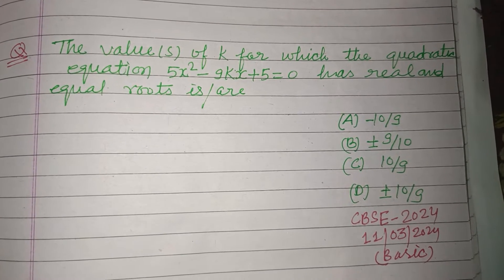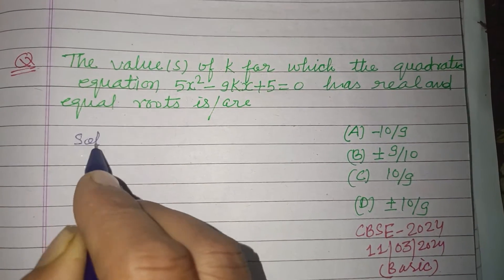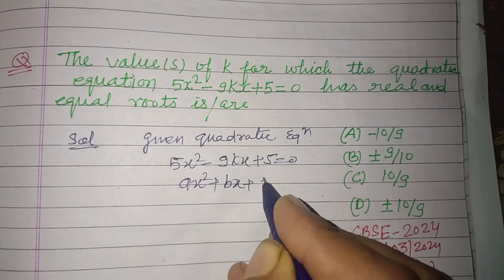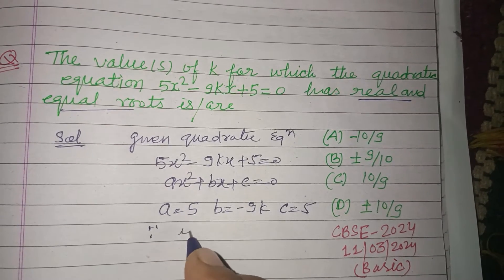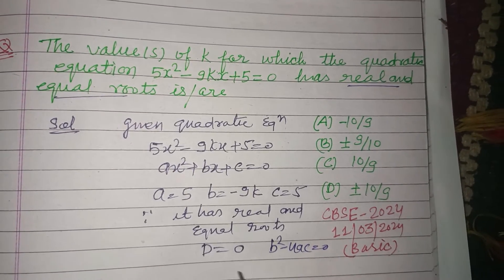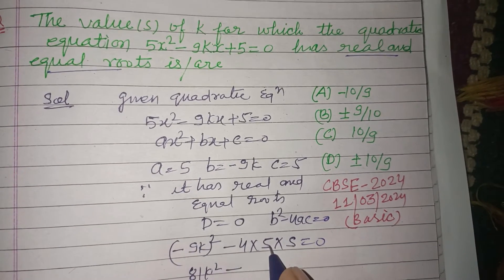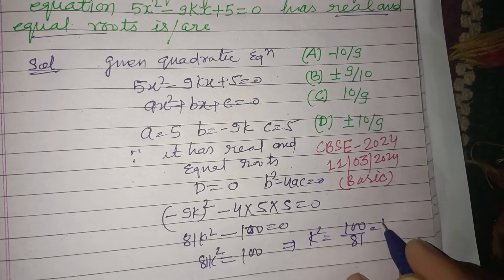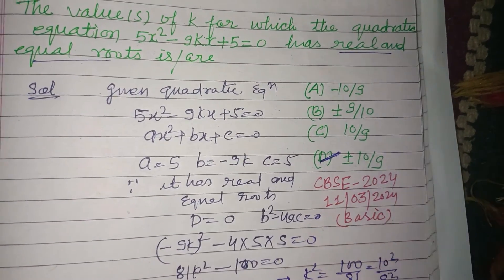The value (s) of k for which the quadratic equation 5x²-9kx+5=0 has real and equal roots is/are...